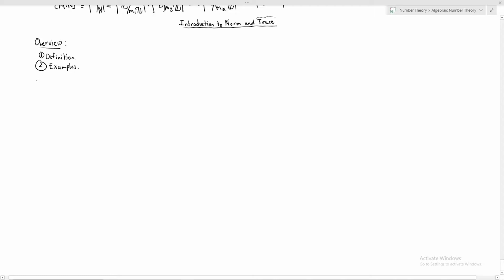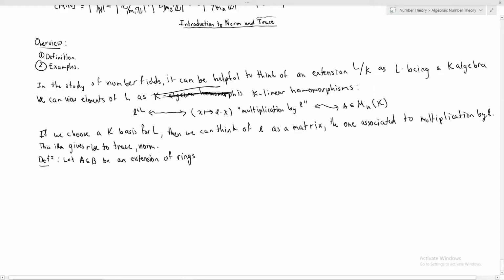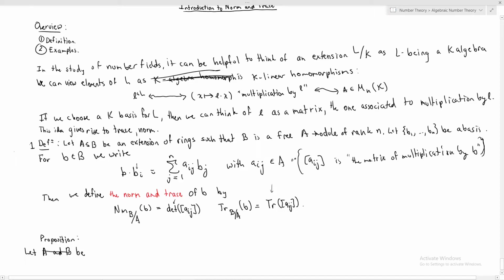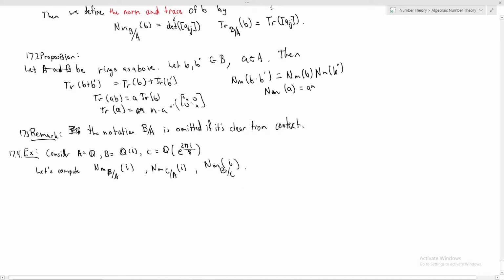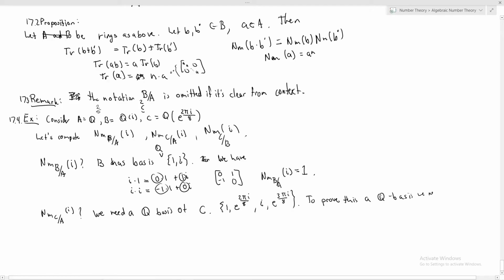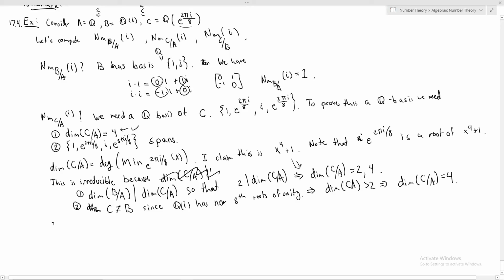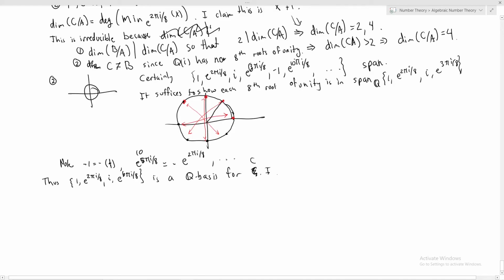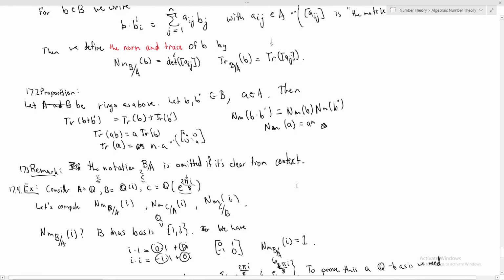Algebraic Number Theory 17 (Sean Haight)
Introduction to Trace and Norm